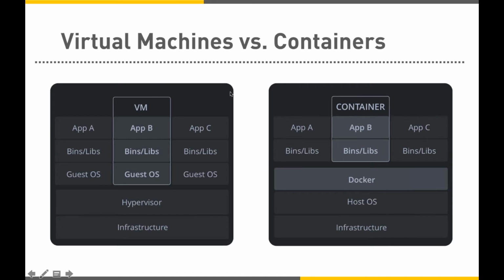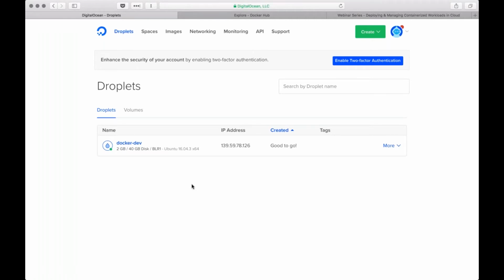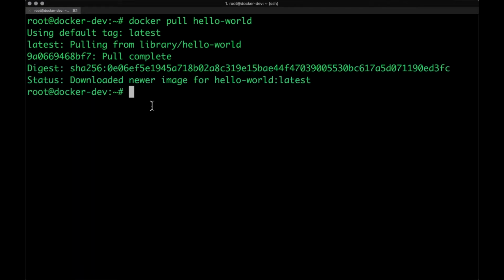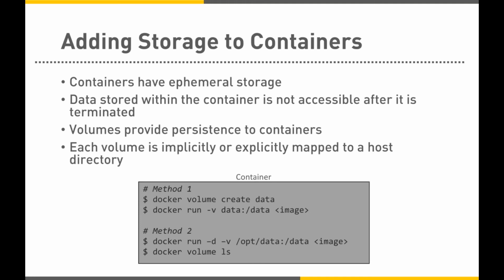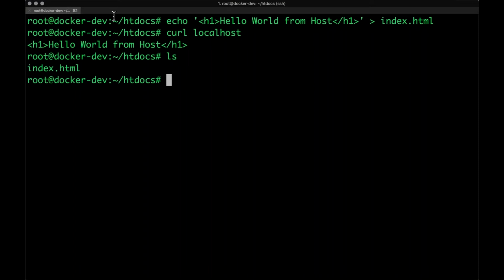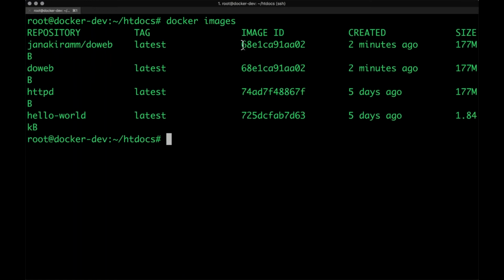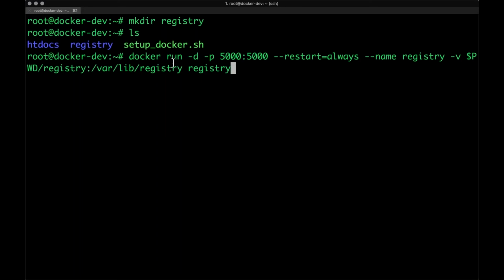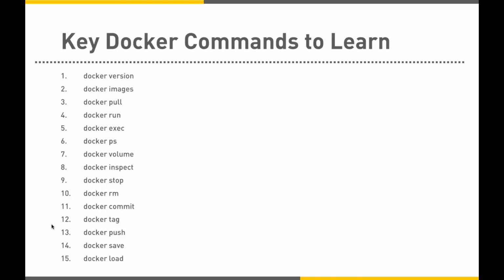Getting Started with Containers - Webinar by Cloud expert Janakiram MSV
Topics:
00:07:41 ☁  Docker Architecture
00:11:51 ☁ Setting up Docker Environment in DigitalOcean
00:12:18 ☁ Configuring Docker Engine
00:16:02 ☁ Docker Hub
00:19:49 ☁ Launching Containers
00:27:05 ☁ Adding Volumes
00:37:00 ☁ Creating Images
00:42:10 ☁ Exporting and Importing Images
00:49:38 ☁ Running a Private Registry